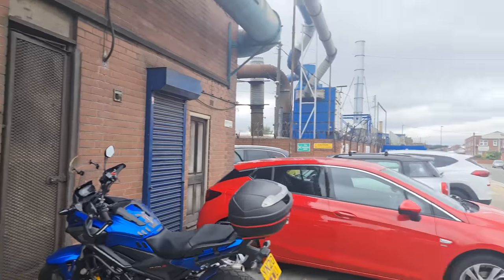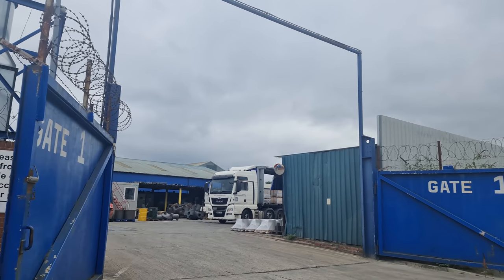Delete That Video You Cocky Tw@t | Or I Will Get A Lawyer On You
Today I visited a steel foundry and spoke to 3 people, the first said "Be careful what you video". The second guy was brilliant and we had a good chat about the foundry and life in general. But the third bloke came out all guns blazing when I told him I wasn't going to delete my footage that I had already taken.

He then starts to quote the usual GDPR at me and threatens me with a layer, what a joke.

Anyway please enjoy the video.

My Equipment
RØDE Microphones WAVE - Rode Wireless GO II Black :
Samsung Galaxy S21 Ultra 5G Smartphone SIM Free Android Mobile Phone Phantom Black 256GB, (UK Version)
DJI Mini 2 Fly More Combo - Ultralight and Foldable Drone Quadcopter, 3-Axis Gimbal with 4K Camera.
DJI OM 5 Smartphone Gimbal Stabilizer, 3-Axis Phone Gimbal.